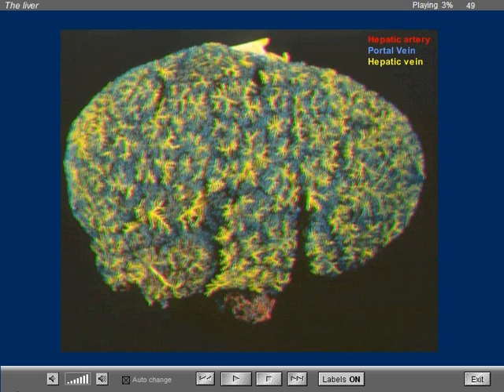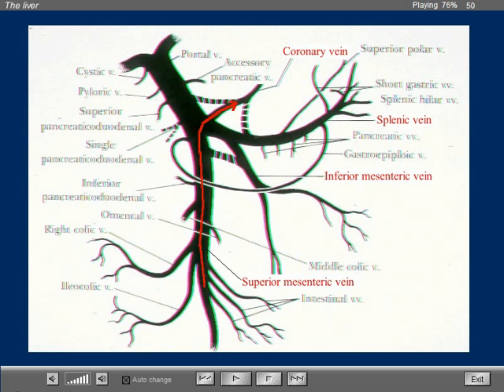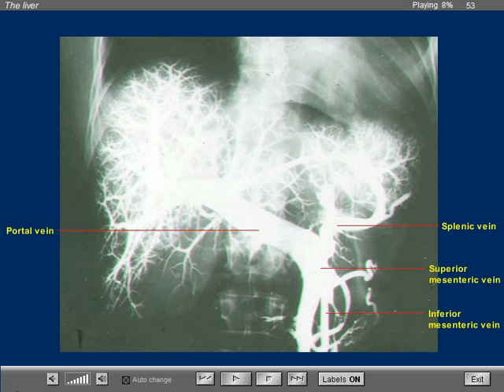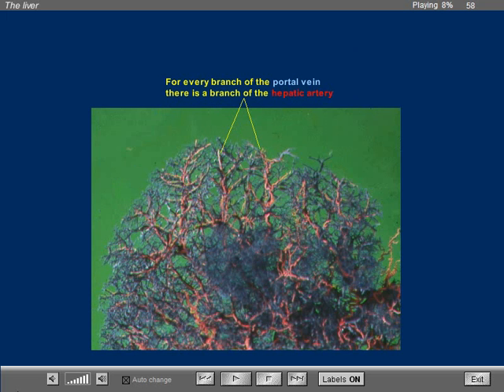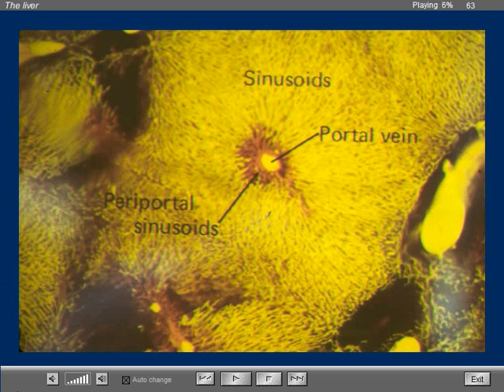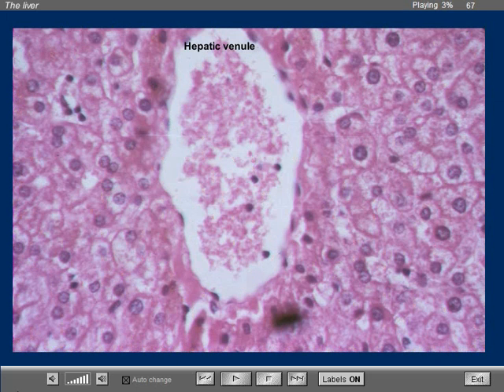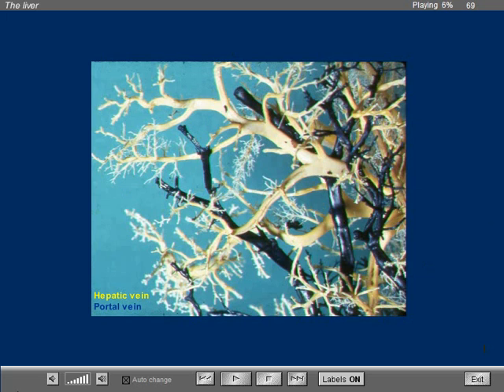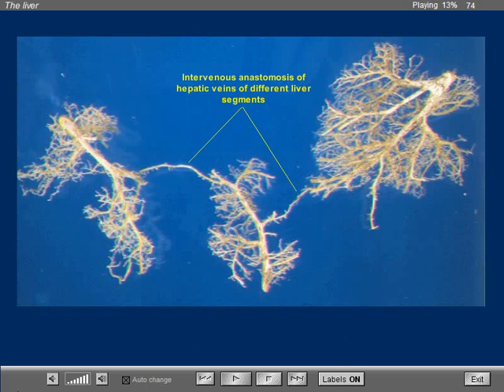The liver vasculature normal vascularity